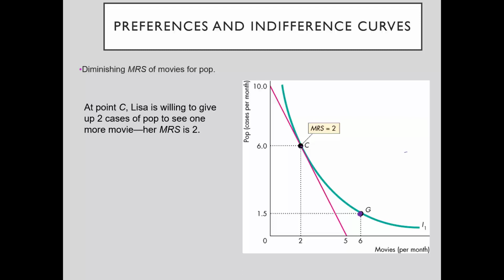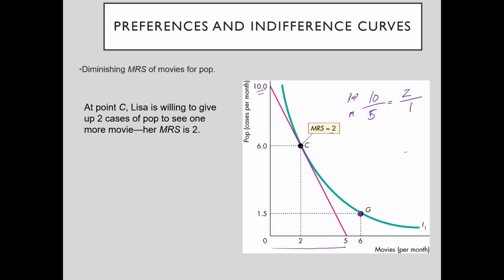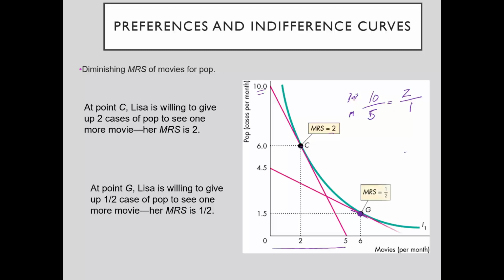Marginal Rate of Substitution (MRS) Explained | Indifference Curve Slope & Diminishing MRS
Learn the Marginal Rate of Substitution (MRS) and why it diminishes along an indifference curve. This microeconomics lecture explains how MRS measures the rate at which consumers willingly trade one good for another while maintaining the same utility level, and why the slope of the indifference curve represents this key economic concept.

📌 What You'll Learn:
• Definition of Marginal Rate of Substitution (MRS) in consumer theory
• How MRS measures the trade-off between two goods at constant utility
• Why MRS equals the slope of the indifference curve at any point
• The principle of diminishing marginal rate of substitution
• How to interpret indifference curve slopes graphically